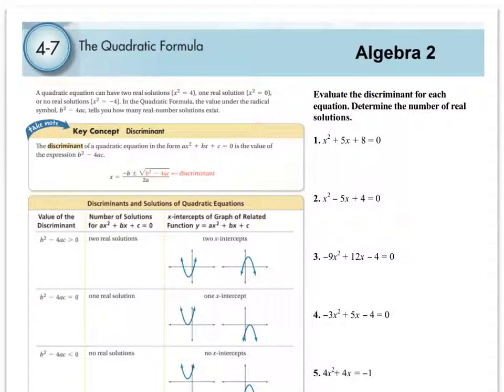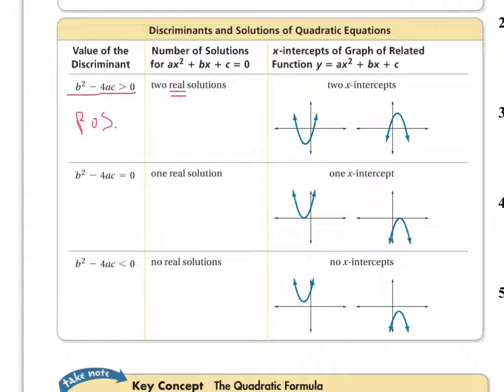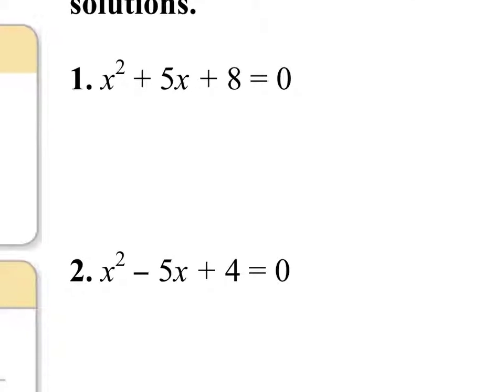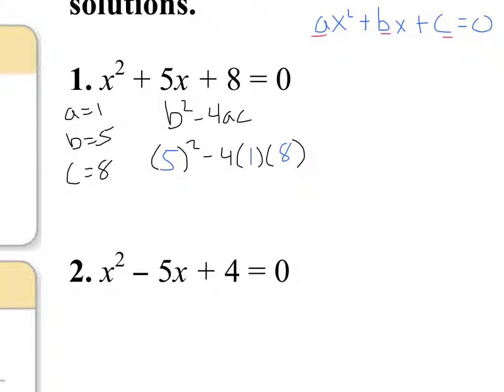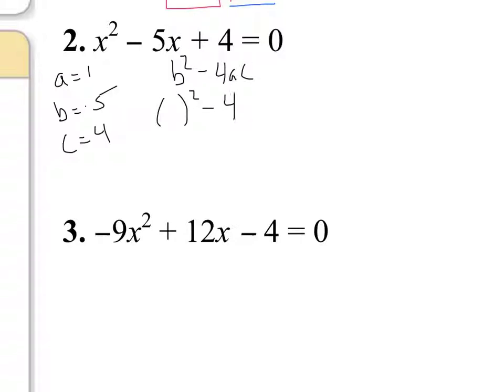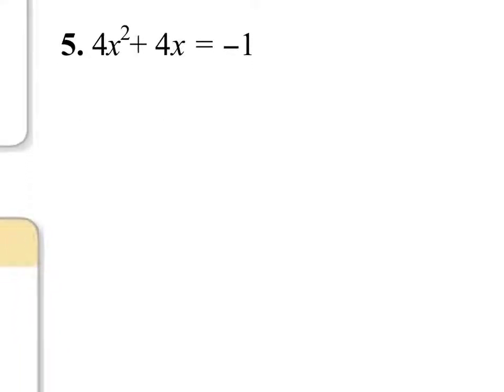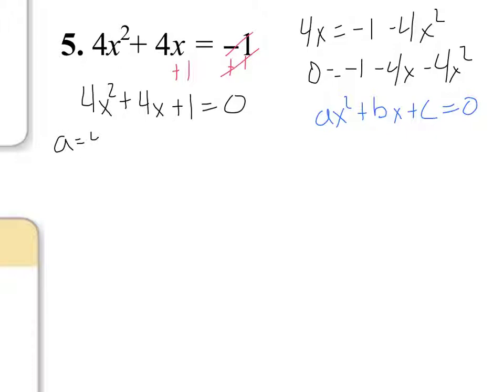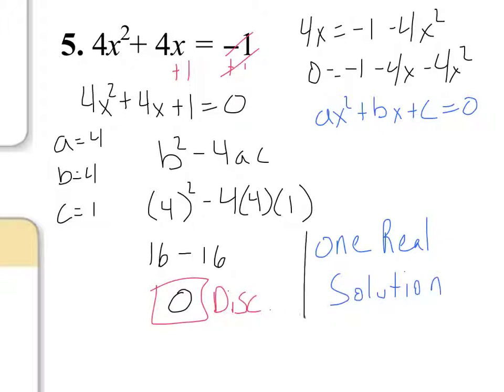Alg2 Sec. 4.7 NG Day1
How to use the Discriminant to find the number of real solutions a quadratic equation has.